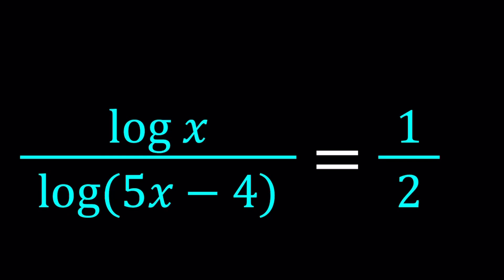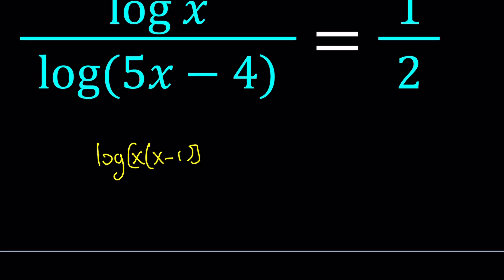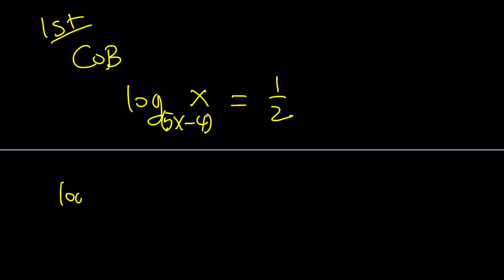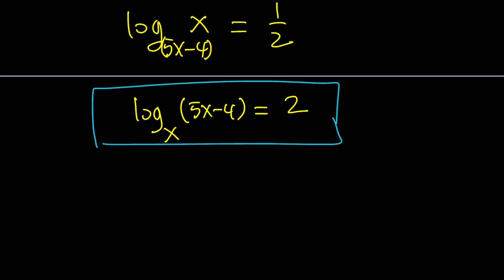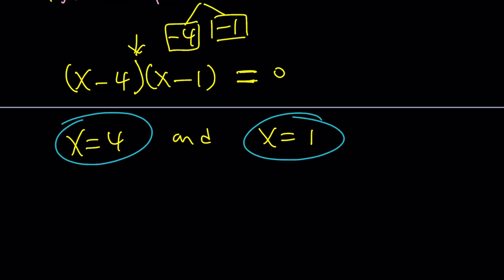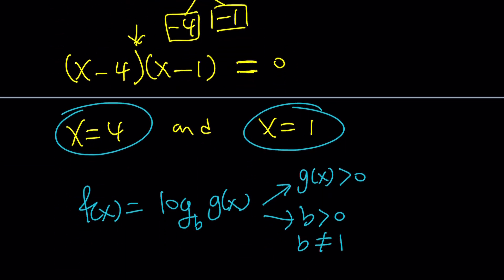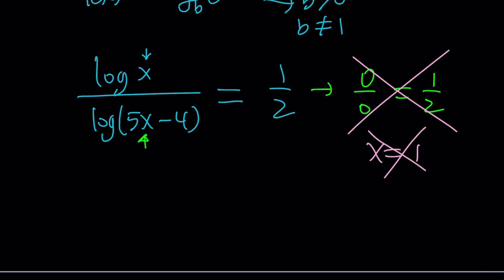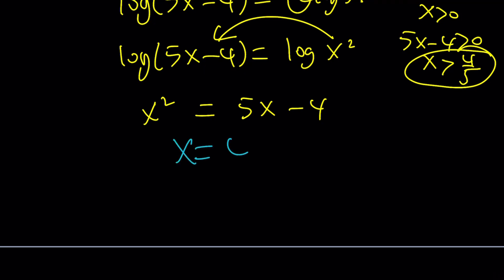A Rational Log Equation